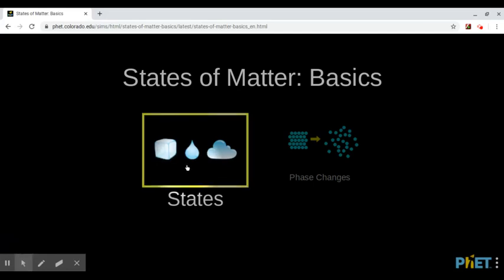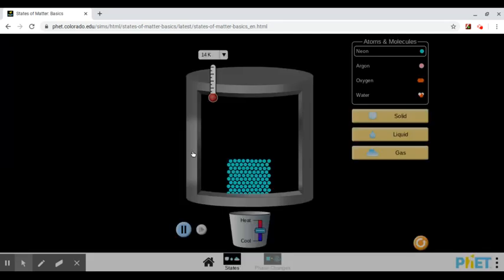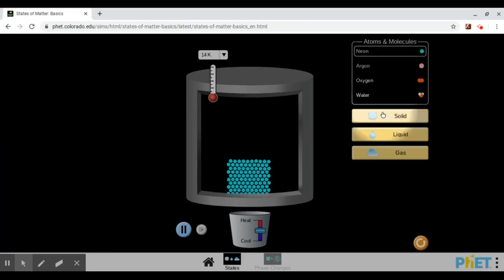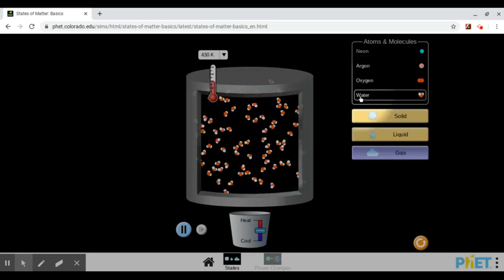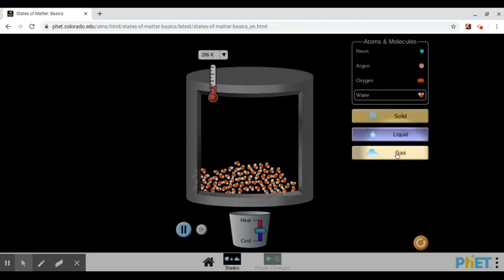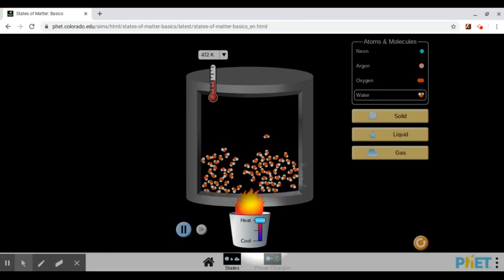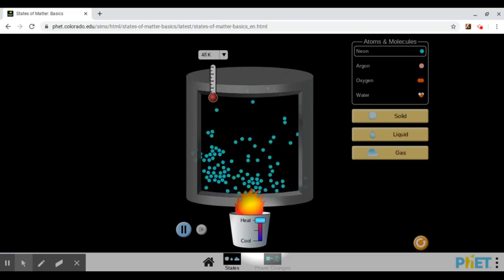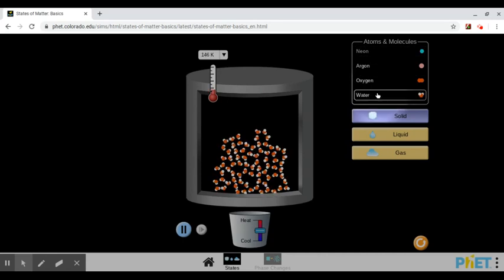Heat and Temperature Simulation